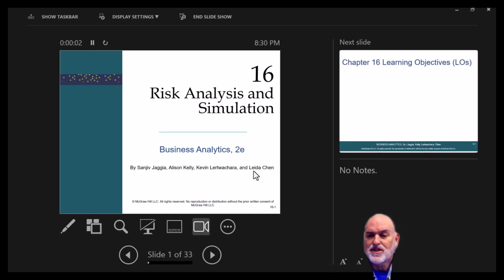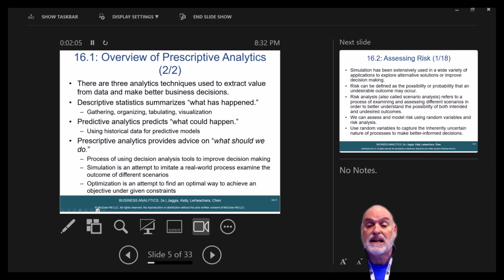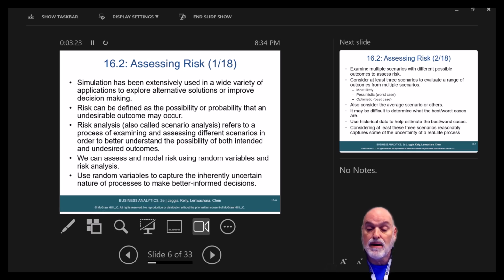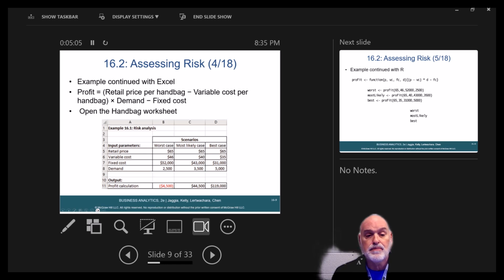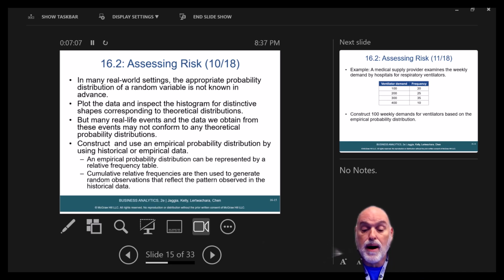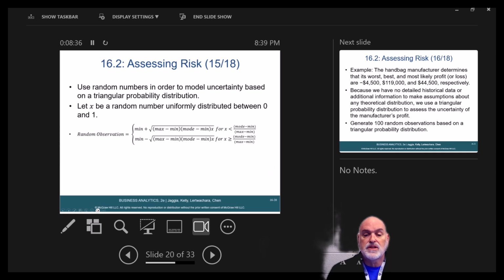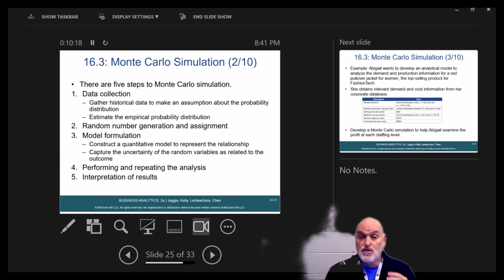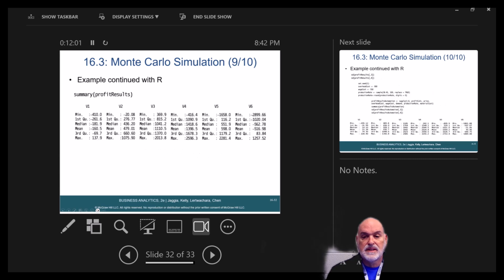Chapter 16 Business Analytics Lecture